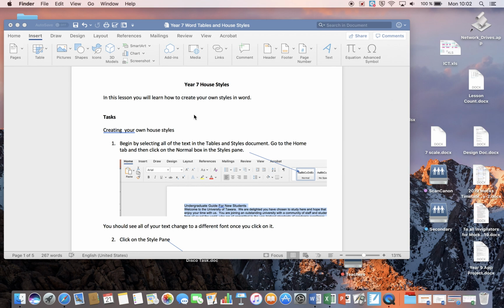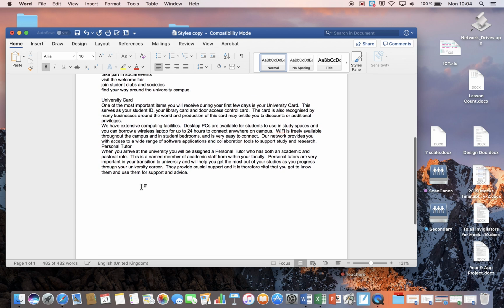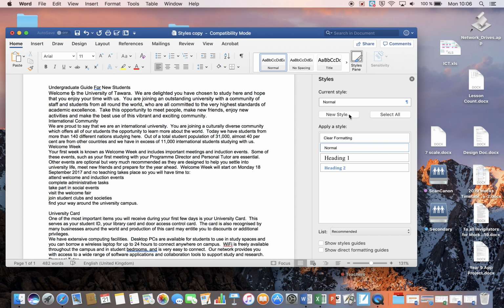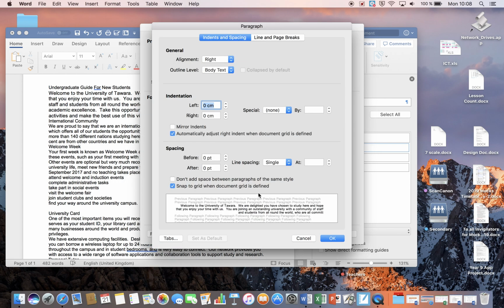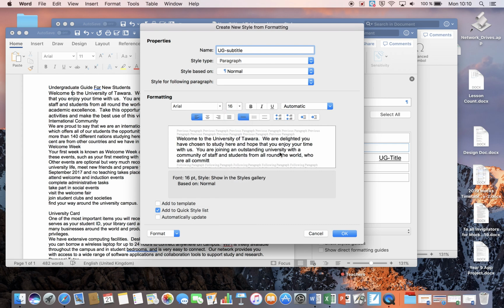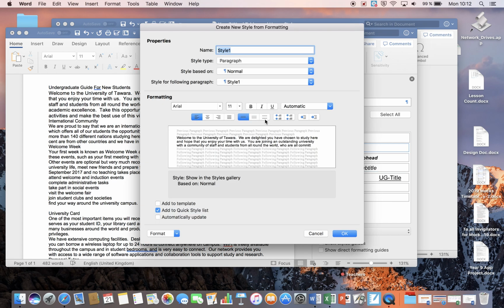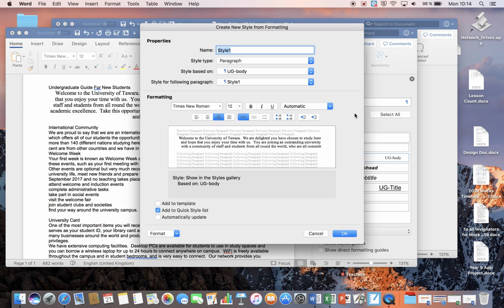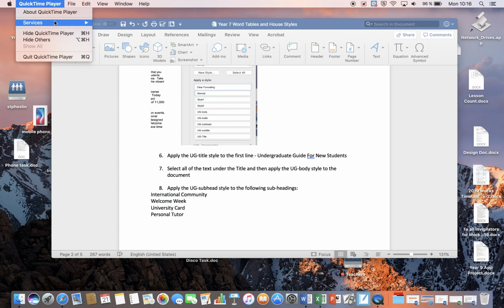Yr 7 House Styles prt1